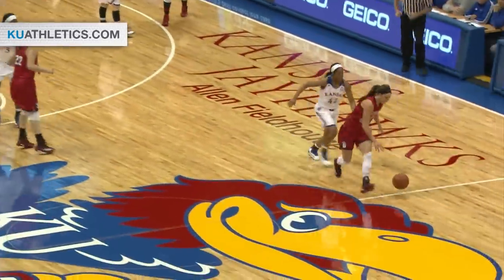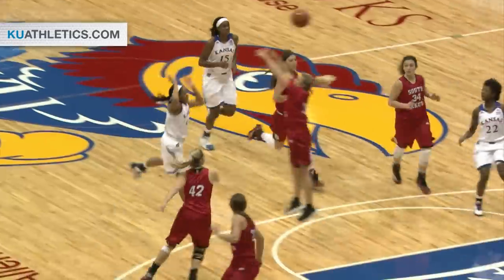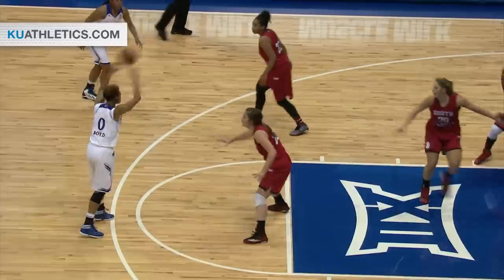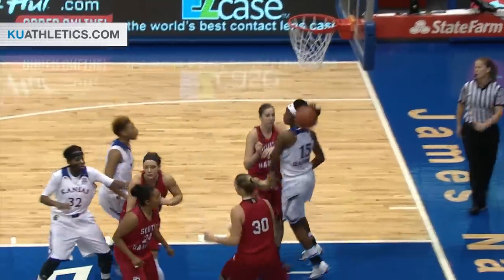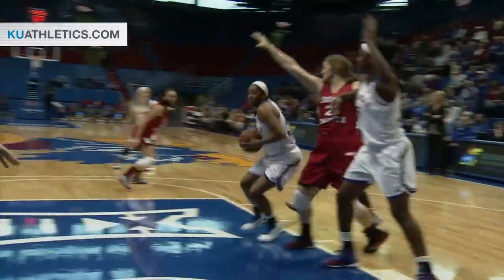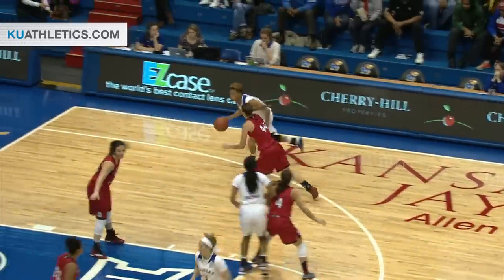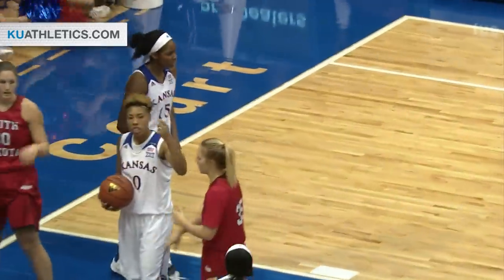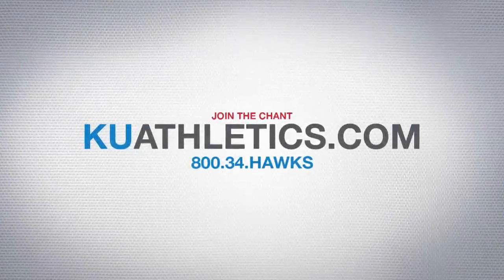Kansas Defeats South Dakota // Kansas Women's Basketball // 11.16.14